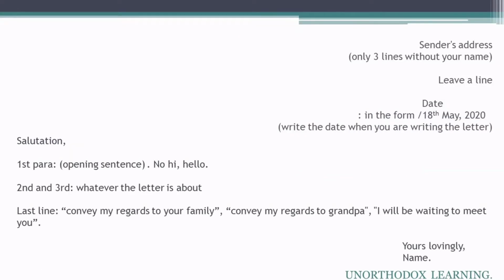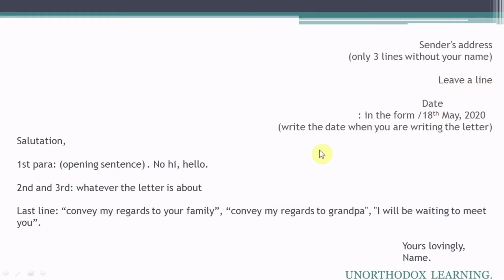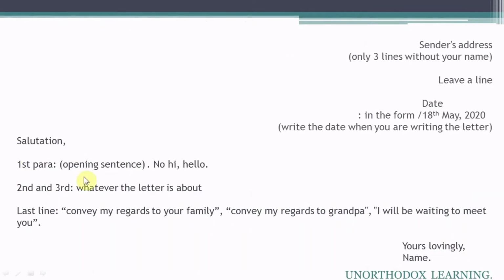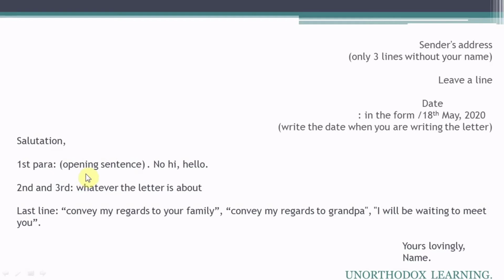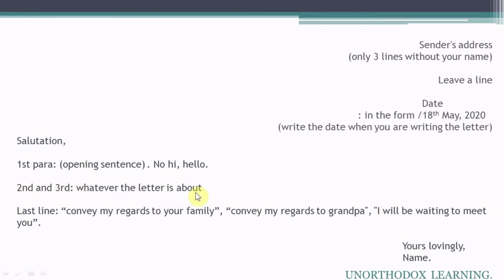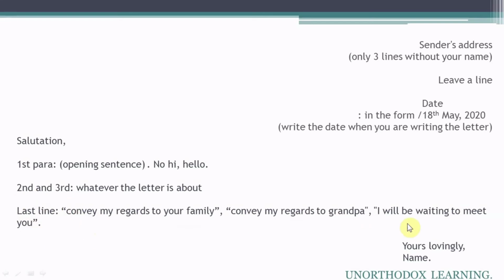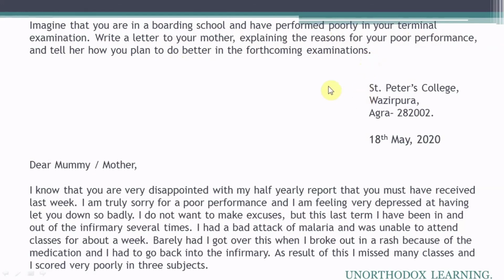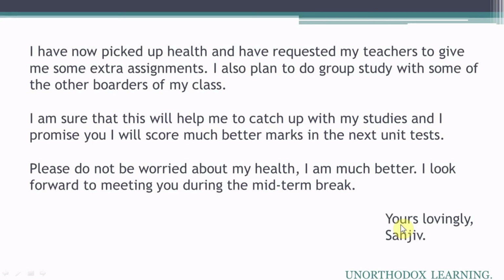ICSE- INFORMAL LETTER (traditional format)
This video contains the format of informal letter (traditional type)  for classes IX and X.
The quality of explanation provided to you in this video will help to tackle each and every question that comes in your exams or anywhere else.
Please tell us your doubts in the comments section below every video. THANKYOU!!!

PLEASE WRITE YOUR DOUBTS IN THE COMMENTS SECTION BELOW.